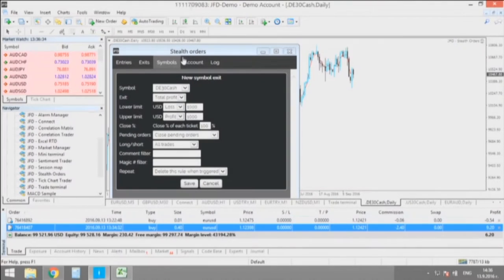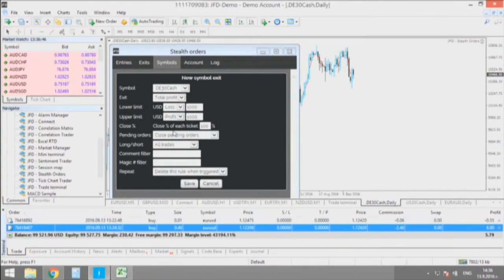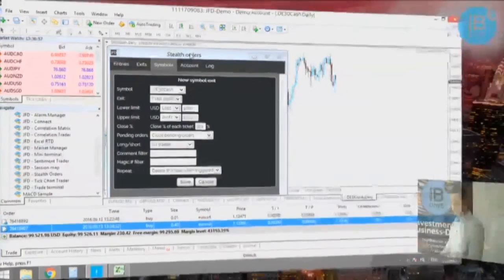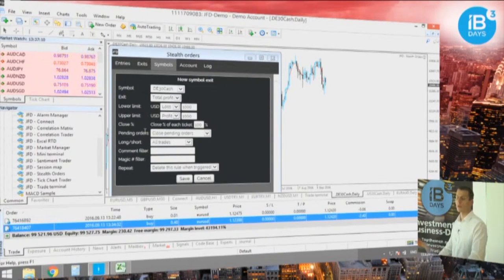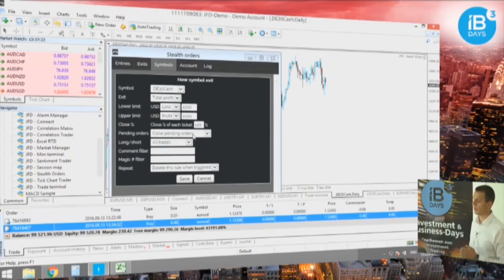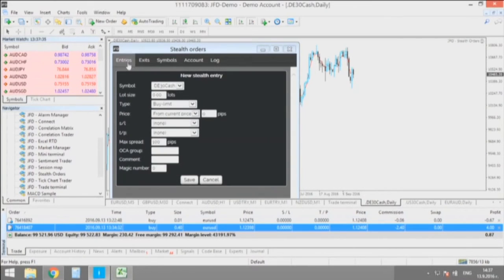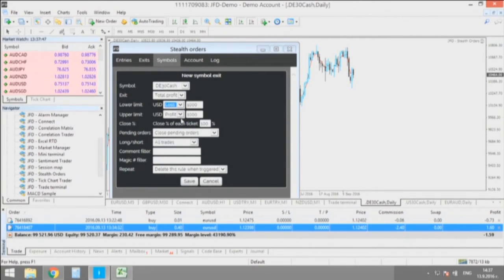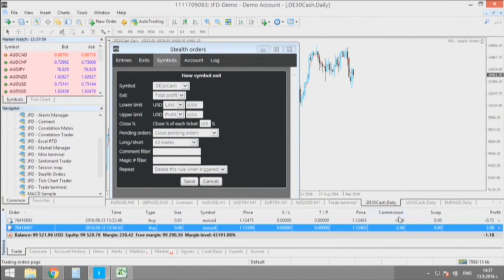MT4+ Stealth Orders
Apart from placing pending orders, you can now also set entry and exit levels for your positions that will also remain hidden from the market. Once the respective price levels are reached, the Add-on will place your buy/sell orders. It can also automatically close multiple positions (even all orders in your trading account) if their combined profit reaches a certain threshold, defined by you. Stealth Orders can be a useful addition to any complex trading strategy.